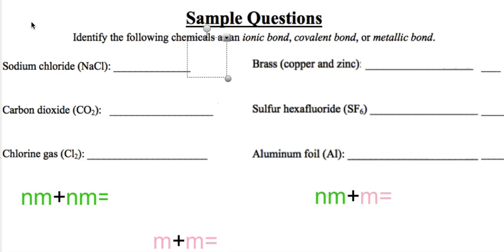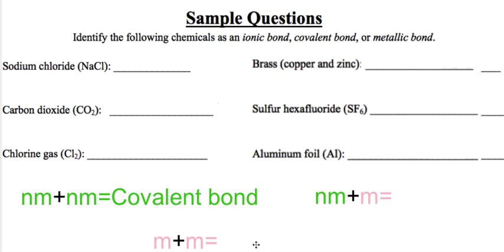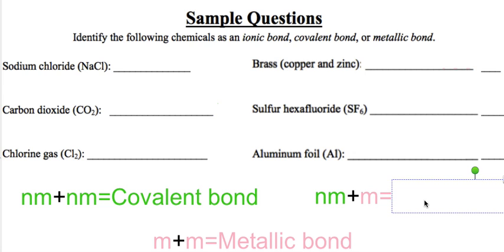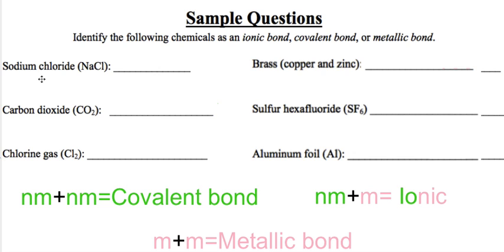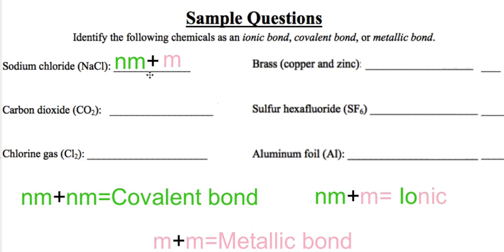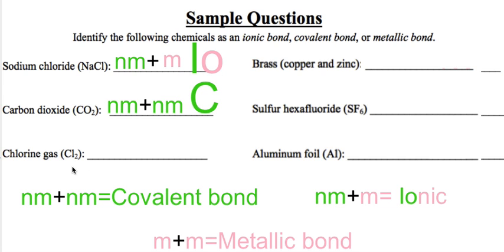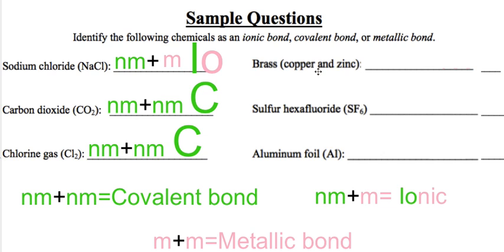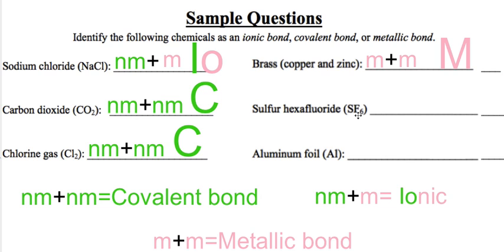chemical bond c